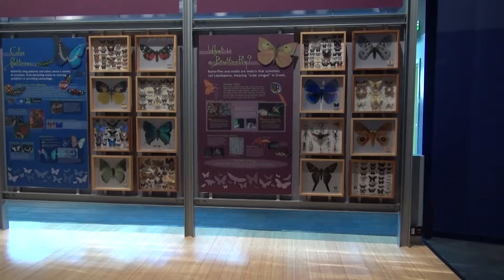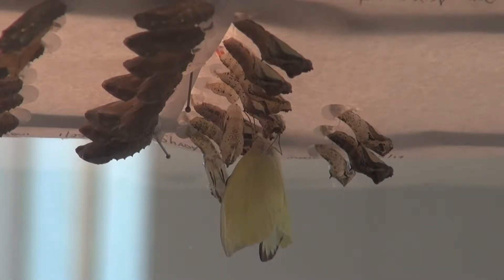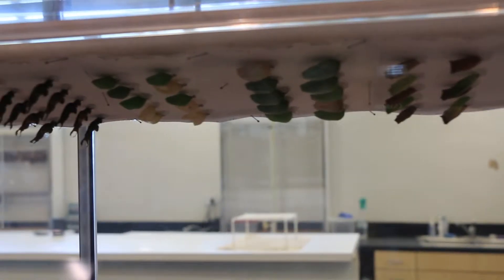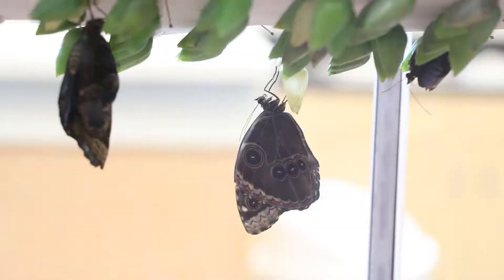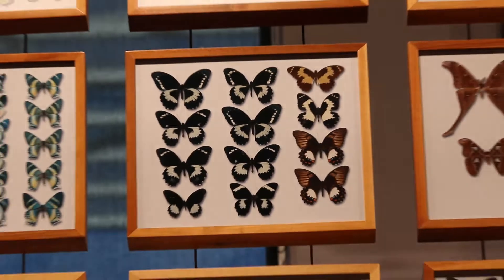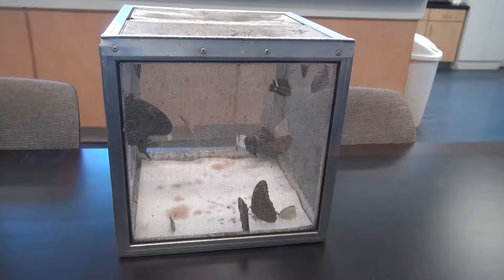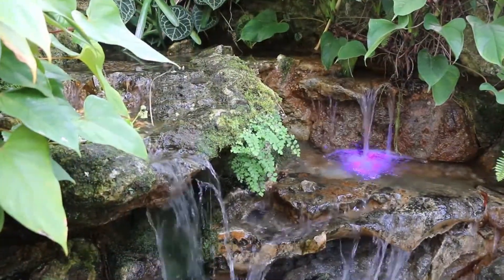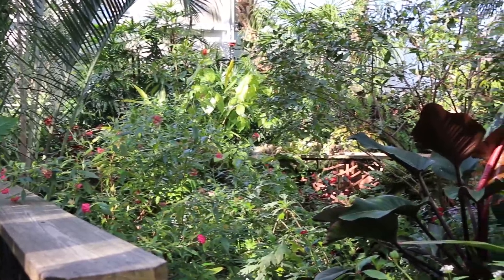Florida Museum of Natural History Butterfly Exhibit